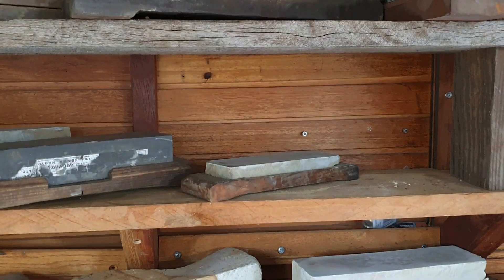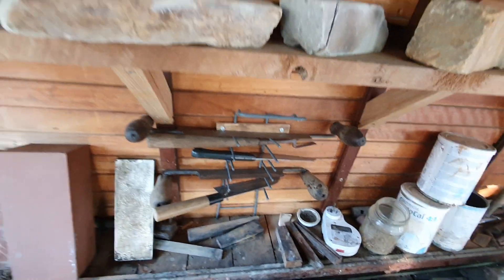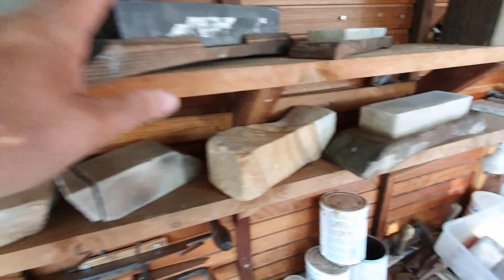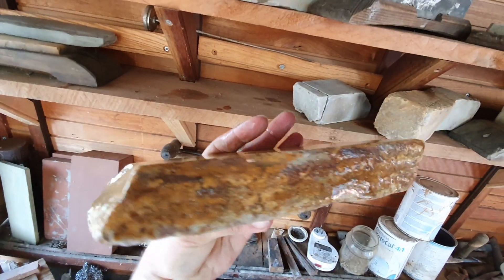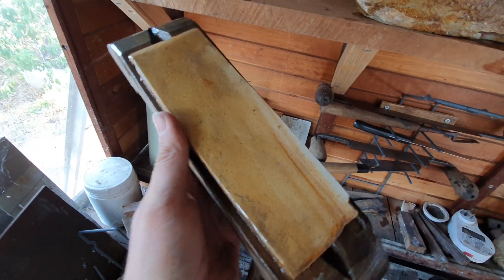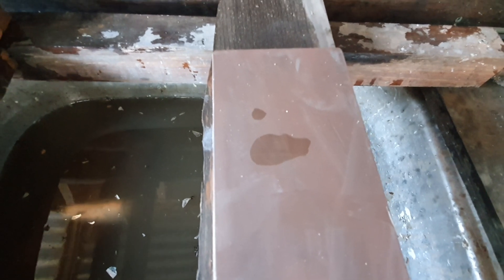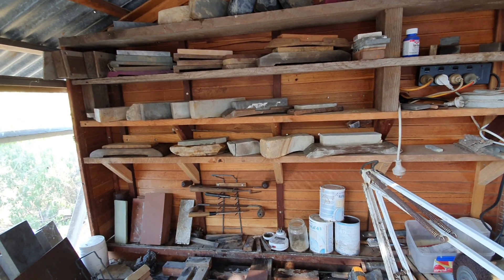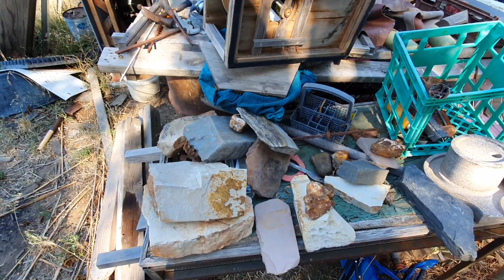How many is too many sharpening stones? Asking for a friend.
I've got a bit organised and sorted out my sharpening area. I've almost got enough sharpening stones. Need to learn more about my naturals.

Hope you enjoy and something different for me because I'm not talking in this video. Coming up.

3. I'll be making a handle for the hatchet which will also be a no talking vid:
insert link after publication

4. I think I'll also do versions of the sharpening and the helving (making and fitting the handle) of this restoration where I'm talking to explain my thinking as I go.
Insert link here if I do it :)

𝗦𝘁𝘂𝗮𝗿𝘁 𝗖𝗵𝗶𝗴𝗻𝗲𝗹𝗹.